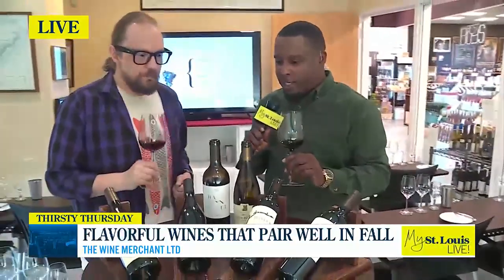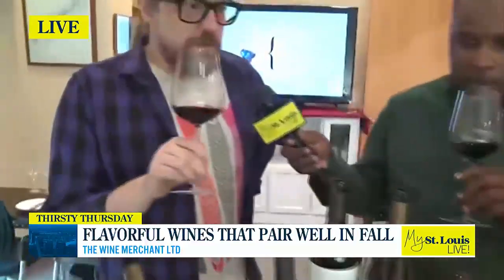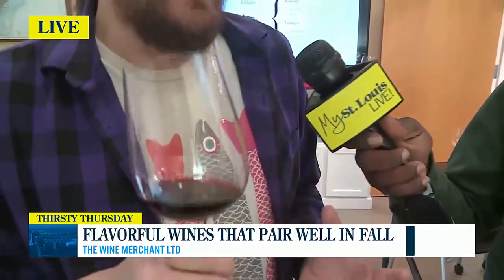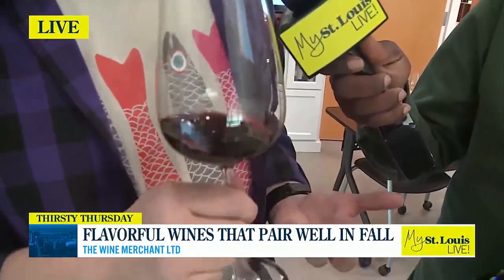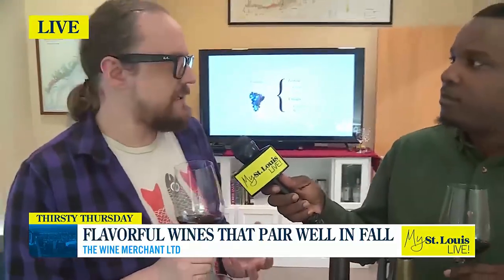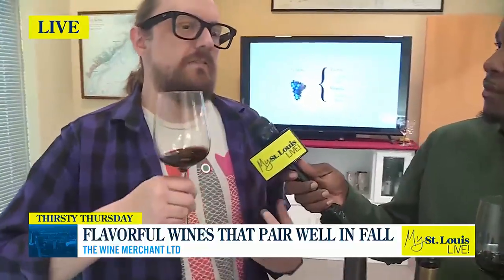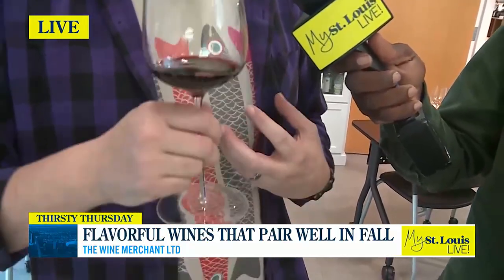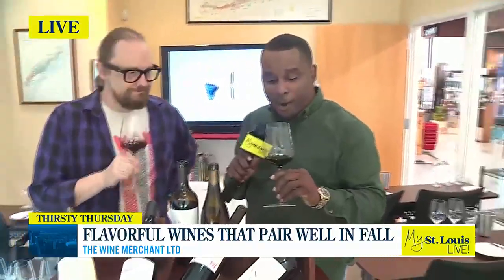Flavorful wines that pair well in fall!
It’s Thirsty Thursday, and we’re just over two weeks from the first day of fall! That means it’s time to swap out your summer sips for something a little cozier